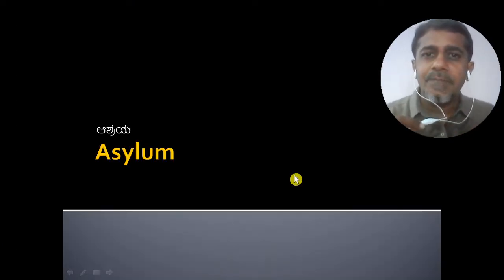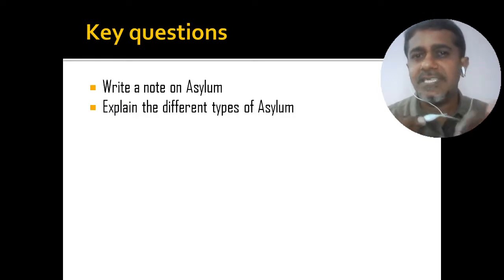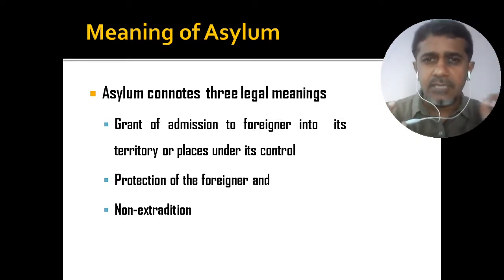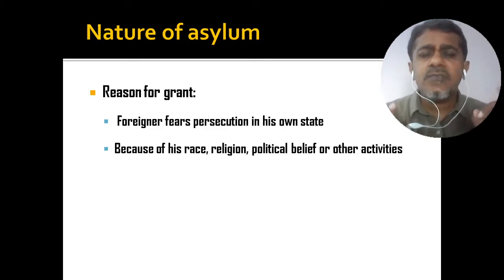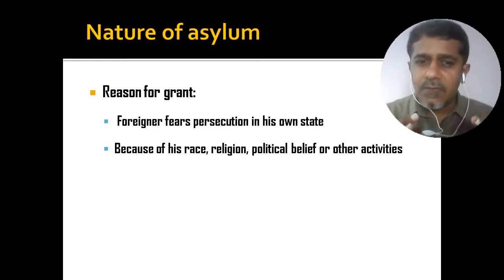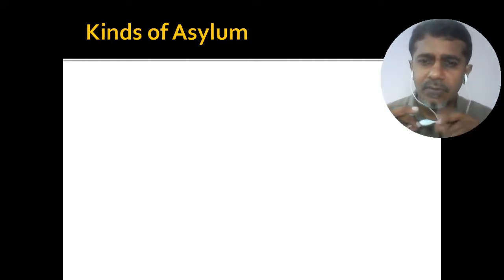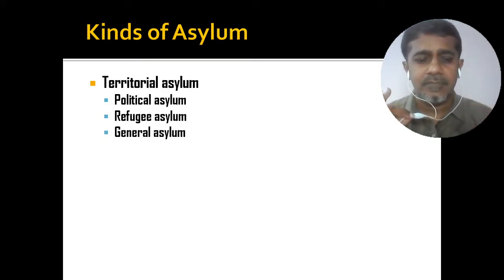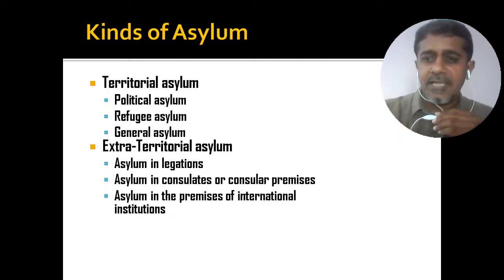Asylum Lecture I